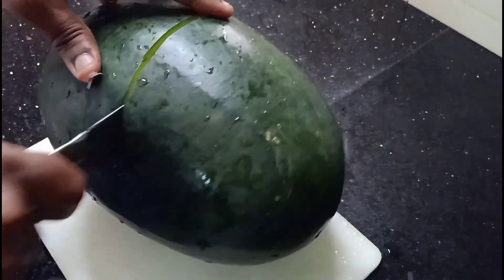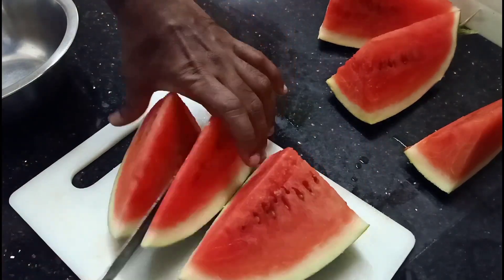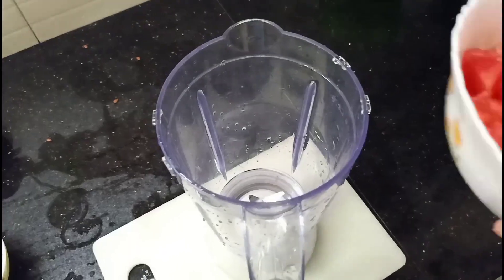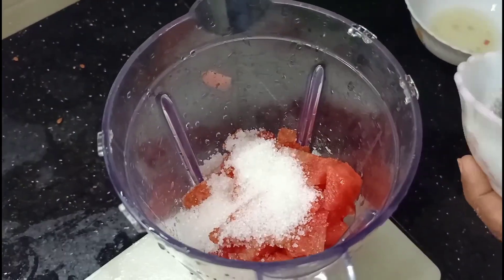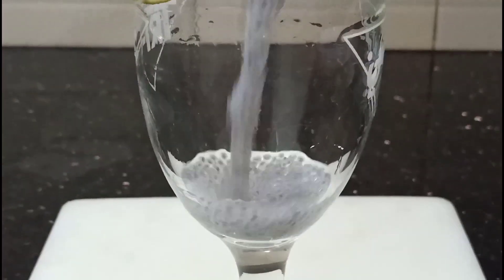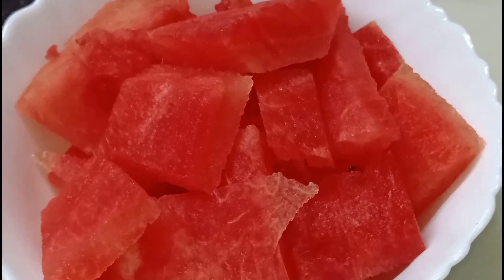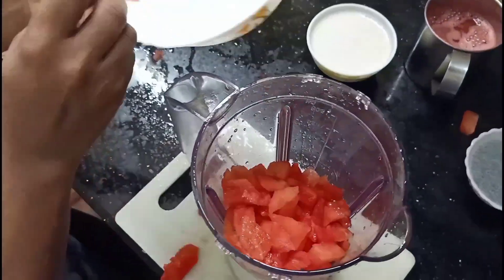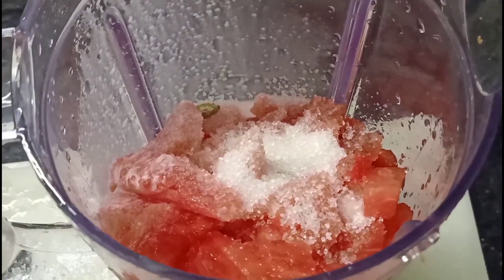രണ്ട് മിനിറ്റിനുള്ളിൽ രണ്ട് തരം തണ്ണിമത്തൻ ജ്യൂസ്,/ TWO FLAVOUR WATERMELON JUICE